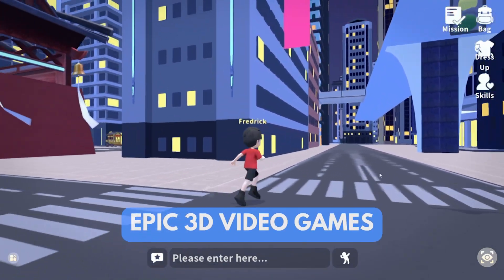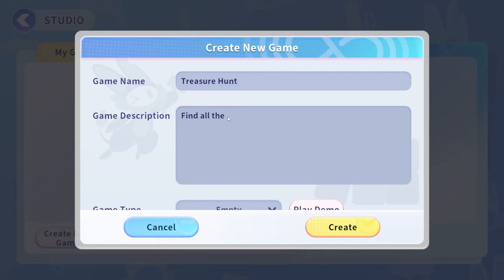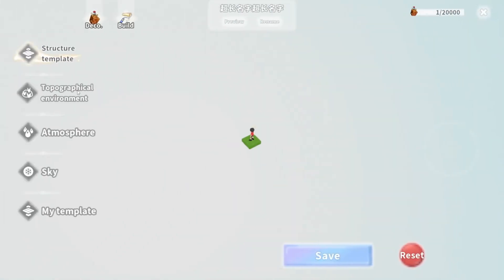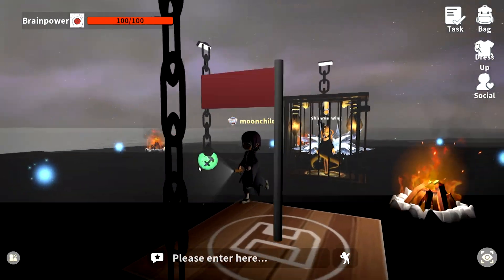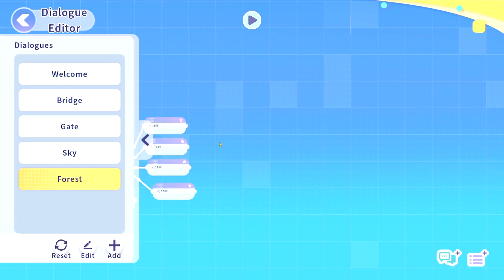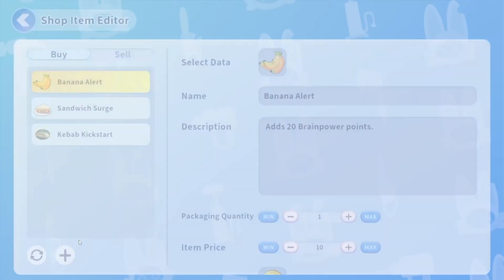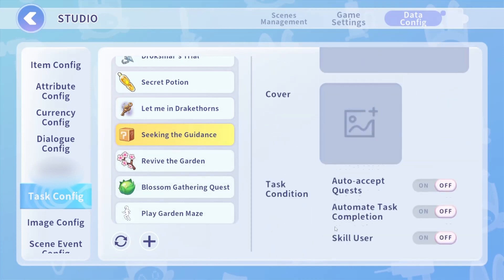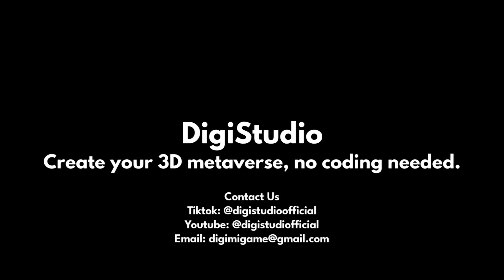No-Code 3D Game Development: Build Amazing 3D Games Without Coding Using DigiStudio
Unleash your creativity with DigiStudio's no-code 3D game maker! Create immersive 3D games solo or with friends without writing code.

In this video, we explore DigiStudio's insanely easy tools that make game development accessible for aspiring developers. Craft expansive 3D worlds, customize gameplay, and playtest mechanics - all without coding skills!

DigiStudio's collaborative mode allows you to team up with friends or work independently on your 3D game projects. With intuitive visual editors and drag-and-drop tools, anyone can design levels, create 3D characters, set rules and interactions effortlessly.

This powerful no-code 3D game engine empowers you to build amazing multiplayer games from ideas to playable prototypes rapidly.

Start your no-code 3D game dev journey today with DigiStudio! Bring your multiplayer dreams to life and share awesome 3D games globally using this easy, collaborative no-code platform.